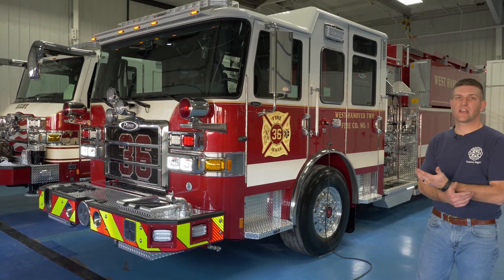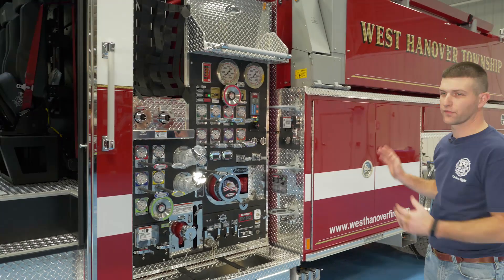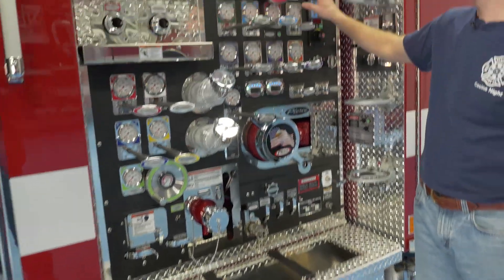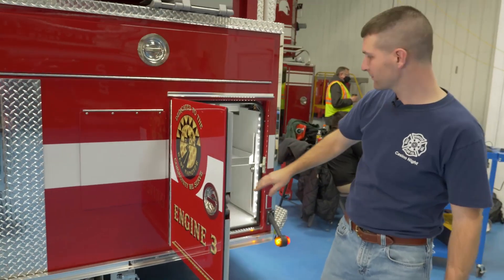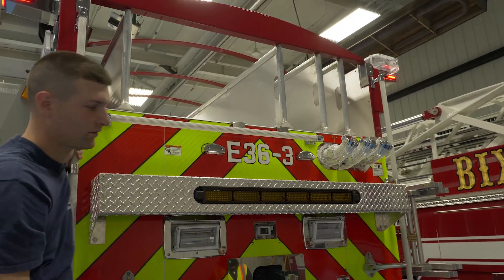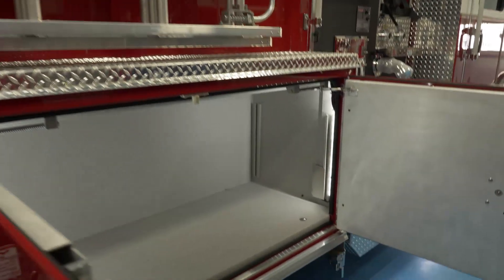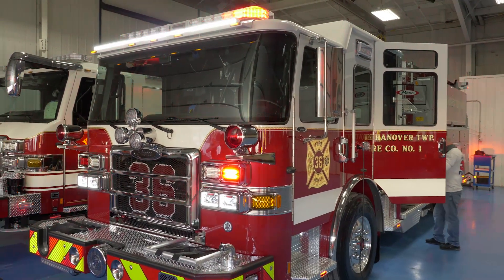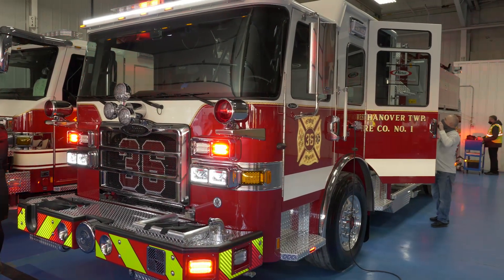Enforcer™ Pumper Tanker – Harrisburg, PA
Third Assistant Fire Chief Tyler Kerstetter walks around the West Hanover Township Volunteer Fire Company’s Enforcer™ Pumper Tanker. Serving an area of 23 square miles, this apparatus is equipped with an 1,800-gallon water tank and 1,750 GPM pump. Due to low visibility in the HarrisburgPA area and interstate emergency response calls, additional scene lighting was added. Dump shoots on all three sides of the truck allow the water tank to be emptied within a short amount of time.

CHASSIS
Chassis: 60” Enforcer cab with 10” raised roof
Seating Capacity: 6
Overall Height: 10’ 2”
Overall Length: 33’ 2.50”
GVW Rating: 56,300 lb
Front Axle: Meritor MFS-20, 22,800 lb
Rear Axle: Meritor RS30-185, 33,500 lb
Engine: Detroit Diesel DD13, 505 hp, 1,750 torque
Safety: Side roll and frontal impact protection
Electrical: Command Zone™ Advanced Electronics System

BODY
Material: Aluminum
Shelving: Adjustable, up to 500 lb
Doors: Lap
Tank: 1,800 gallons
Pump: Waterous, 1,750 GPM
Safety: HAAS Alert Collision Mitigation

Job Number: 35053
Dealership: Glick Fire Equipment Co.